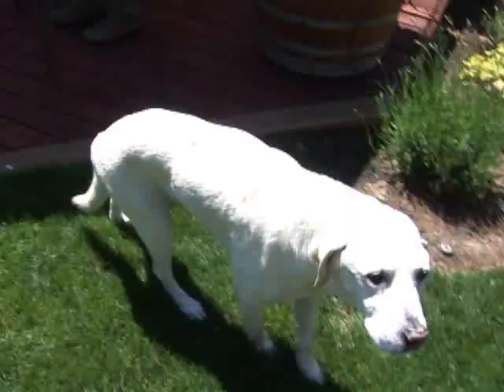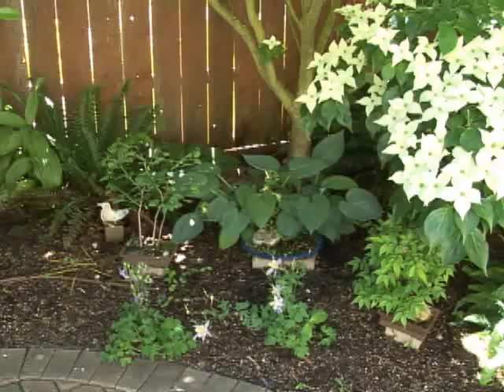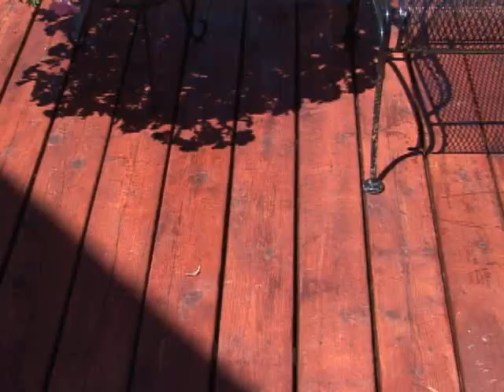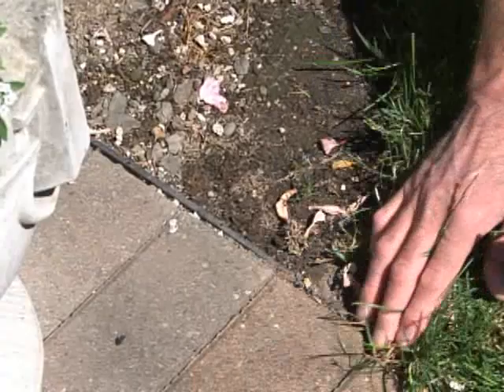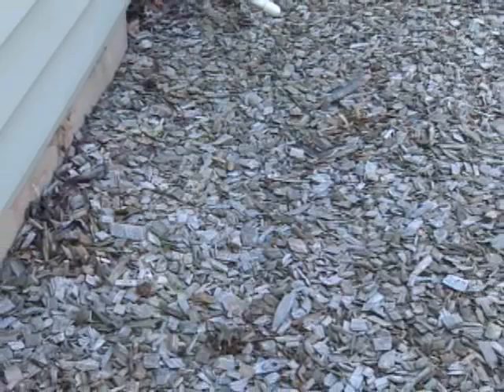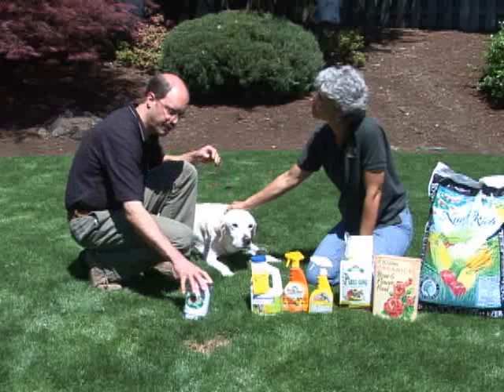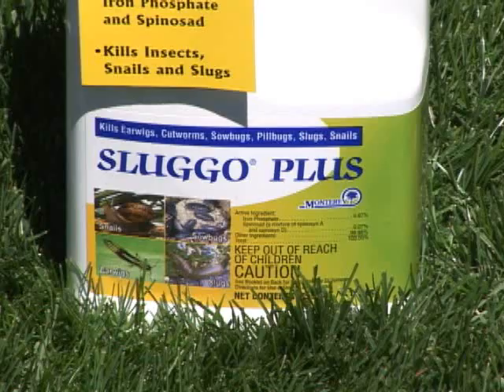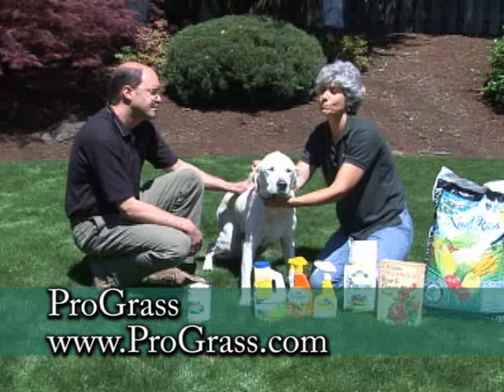Pet Landscaping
Making your landscaping safe for your pets can make them happy and the avid gardener happy too.  Here are some tips for you to consider.